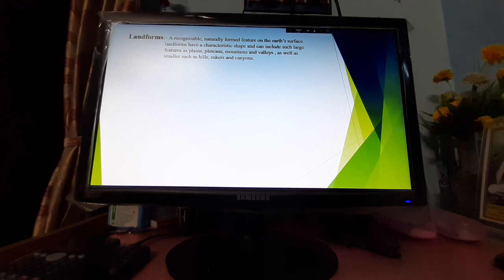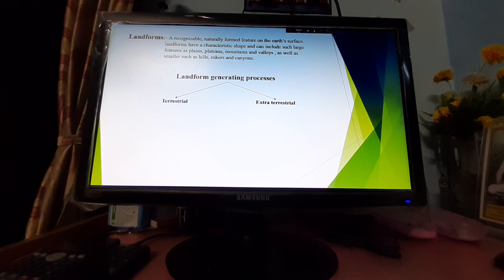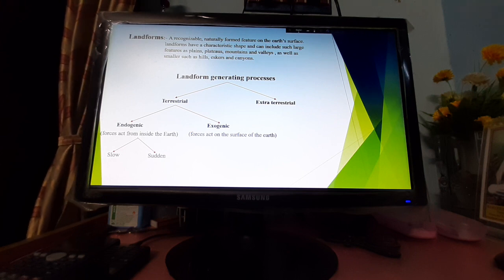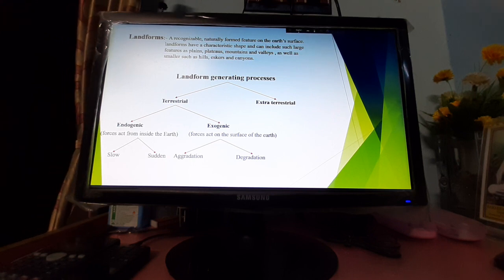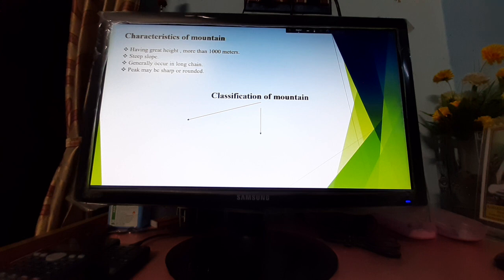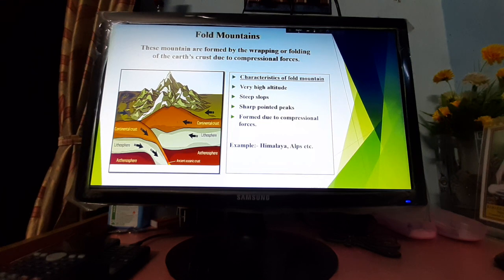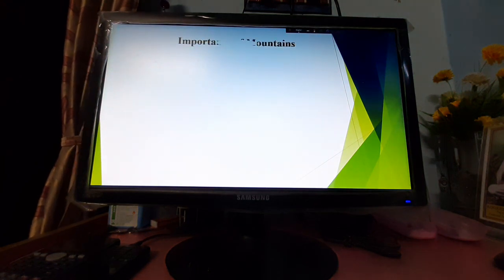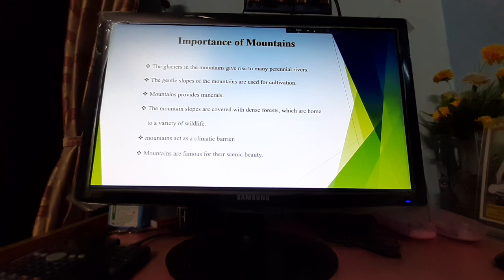GEOGRAPHY – 6 (Class VII Eng Med) 4th Chapter - Sri S. Kar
Ramakrishna Mission Vidyalaya, Narendrapur